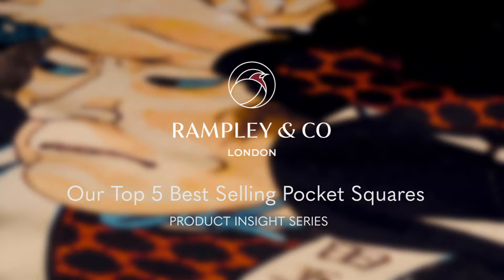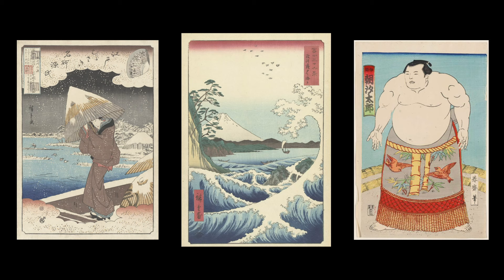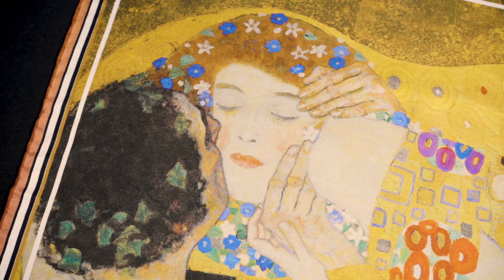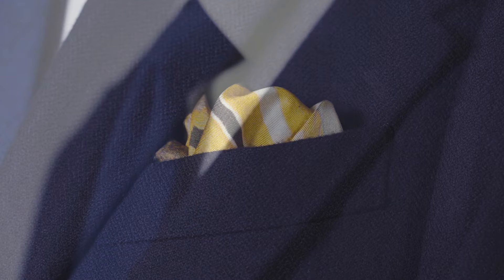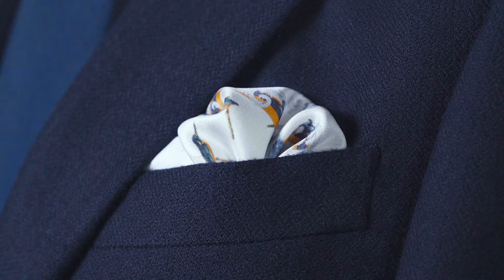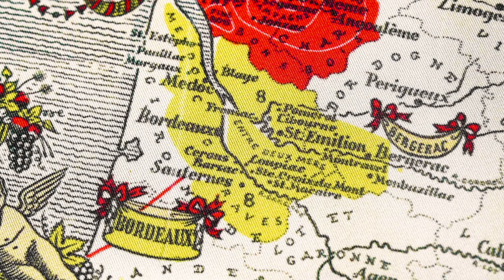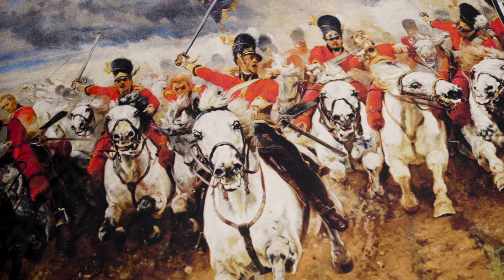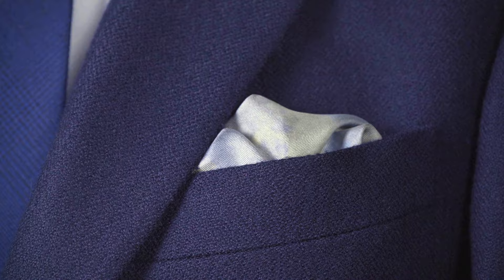Our Top 5 Best Selling Pocket Squares - Product Insight Series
Video Transcript
Hi, I’m Leah from Rampley & Co and today we’re going to be giving you a countdown of our Top 5 Best Selling Pocket Squares of the last year.
All of the pocket squares featured are made from 100% mulberry silk and printed in Macclesfield in Northern England, an area renowned for silk printing for several hundred years.
At number five, we have our Portrait of Yada Gorosaemon Suketake. This pocket square depicts a samurai of the same name, and was made by Utagawa Kuniyoshi. He is represented fighting, although no other samurai is depicted in the image. Samurais were not only fighters, but also intellectuals, poets, or philosophers and this style of art belongs to the Ukiyo-e genre, a style that emerged in Japan in the 17th to 19th centuries. The subjects of Ukiyo-e were wide, but included female figures, landscapes, and sumo wrestlers, and were often inspired by legends.
This particular pocket square is hugely versatile, primarily featuring muted blues, greys and creams. The limited amount of red gives you a spot of colour to work with, without becoming the dominant colour.
At number four, we have The Kiss by Gustav Klimt. The Kiss was painted between 1907 and 1908 and was first displayed in Vienna in 1908. It depicts the couple kissing and they’re positioned in front of a plain gold background in order to draw your attention to them. Known for his patterns and his use of gold leaves, Klimt painted the man with a crown of vines on his head, while the woman wears flowers in her hair, her eyes closed. Some say that Klimt’s partner, Emilie Flöge, modelled for the painting with the artist himself. Despite being criticised for some of his work, which was judged as too intimate, The Kiss was well received, and the Austrian government bought it before the artist even had the chance to finish it.
The dominant gold colours here work best with a navy jacket and require you to either go for a very plain, dark tie, or to pick out a little gold detail in the tie. A full yellow or gold tie would feel far too intense as a combination and overly dominate the outfit.
Onto our third placed pocket square, and this time we see our Kingfisher design taking centre stage. Our Kingfisher Silk Pocket Square features a central drawing by William John Swainson, a 19th century British artist, naturalist and ornithologist, and is often best remembered for the quality of his zoological illustrations.
He was also the first illustrator and naturalist to adopt lithography with the monochrome lithographic prints in his books being hand coloured, and it was the use of this approach along with his natural talent at illustration that led to his fame.
The design allows you to wear it in a number of ways and achieve contrasting looks by switching between folds. The white base with blue and orange tones allows it to pair beautifully with a navy jacket and a range of ties.
At number two on the list, we have the stunning Wine Regions of France pocket square. This beautiful Fine Drinking map of the principle wine regions of France was made by Mary Holdsworth circa 1950. It was issued by the houses of Ayala Champagne, Croizet Brandy and Rocher Liqueurs and sold by The International Wine Library, booksellers to the wine and spirit trade in Montreal, Canada. It is a very unusual and highly decorative map.
We particularly like this pocket square with either a dark navy or grey jacket as the white and yellow tones provide a nice contrast and subtle pop of colour. In a puff fold you can use the different colours representing the regions for an added dash of colour.
And this brings us to our best-selling pocket square of the last year, the absolutely stunning Scotland Forever!
Scotland Forever! is an 1881 oil painting by Lady Butler (also known as Elizabeth Thompson), an artist that specialised in painting battle and military scenes. It portrays the charge of the Royal Scots Greys at the Battle of Waterloo, and is named after the battle cry of the soldiers, who were shouting “Now, my boys, Scotland forever!” as they attacked the enemy. This painting is one of the most famous images of that historic battle. It was exhibited at the Egyptian Hall in Piccadilly the same year it was painted and donated a few years later to Leeds Art Gallery.
This pocket square perfectly complements a navy jacket with the subtle variations of red and orange tones as well as the desaturated blue sky able to be displayed depending not the fold. It’s also an exceptionally interesting story to tell for anyone asking you to pull out the square to show them!